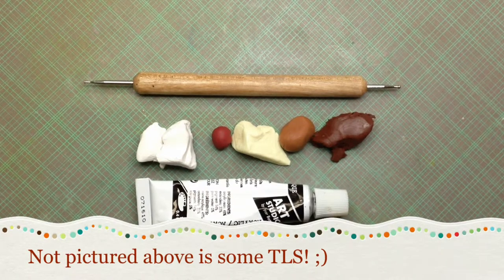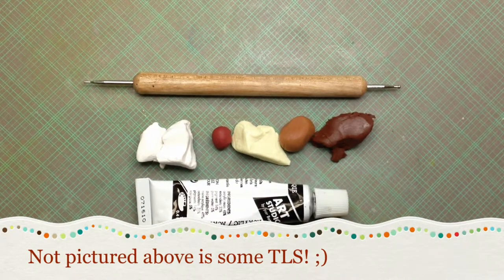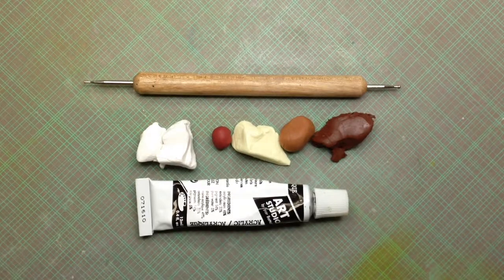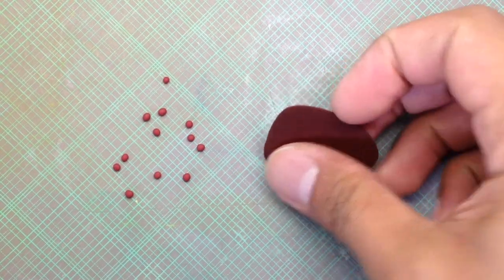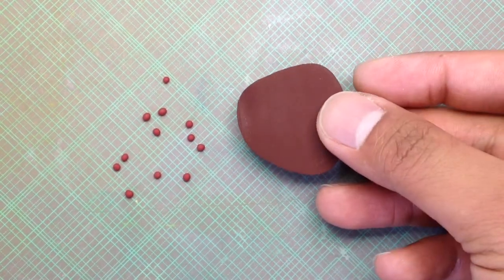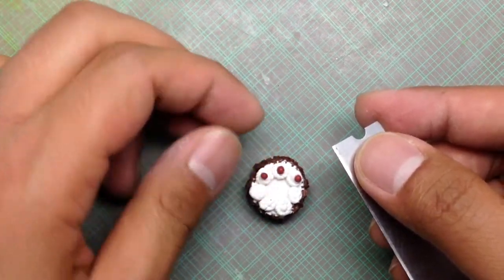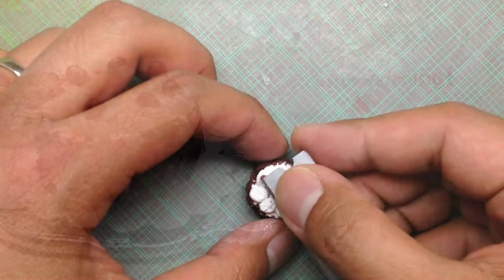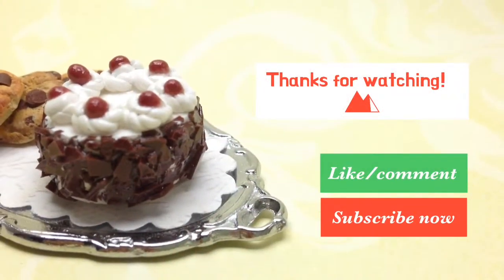⋆ How To Make Black Forest Cake in Polymer Clay [HD] ⋆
It has been 2 months and it feels like forever! I was going to do a Rilakkuma figure on a beach but summer is already over.

Anyway, I'm pretty obsessed with cake lately just because of the artistry that goes in them. I love cakes - for eating and making art/craft!